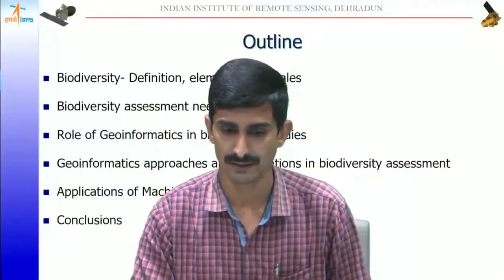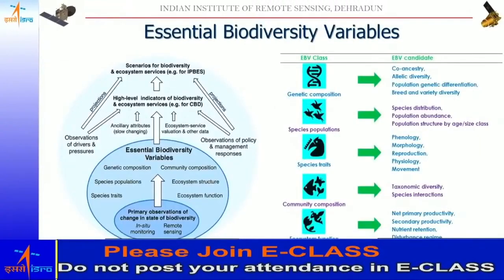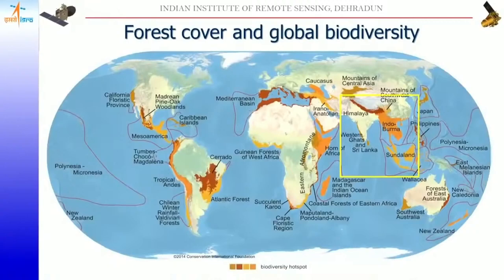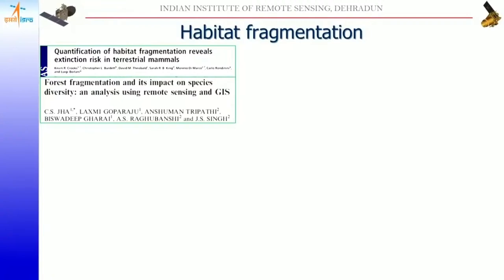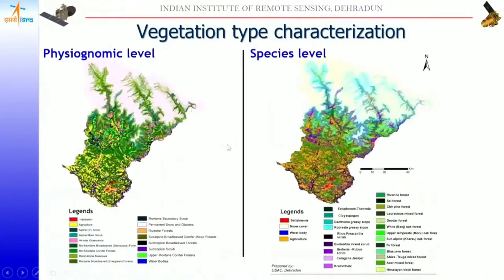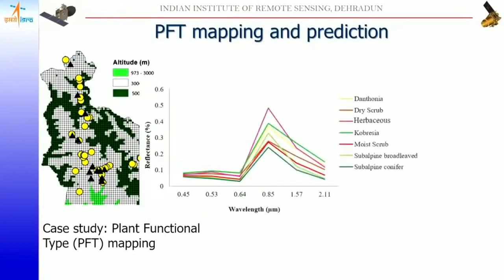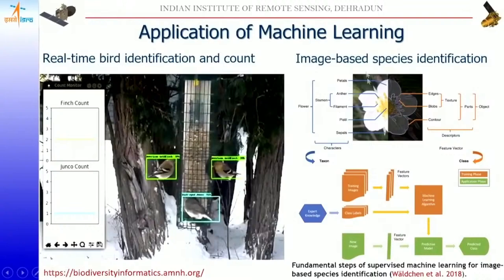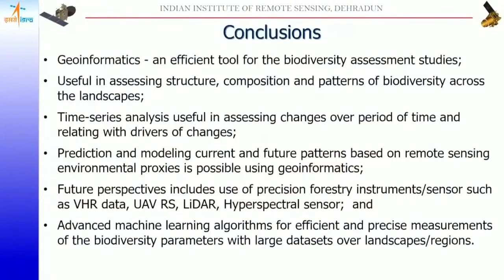Geospatial application for biodiversity study for conservation planning by Dr. Ishwari Datt Rai